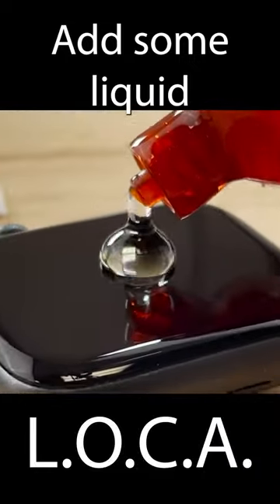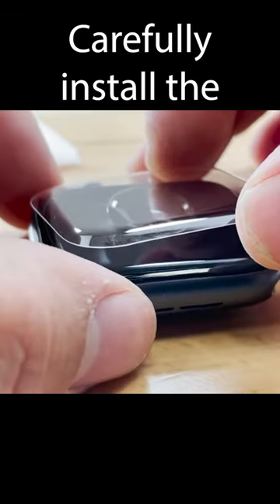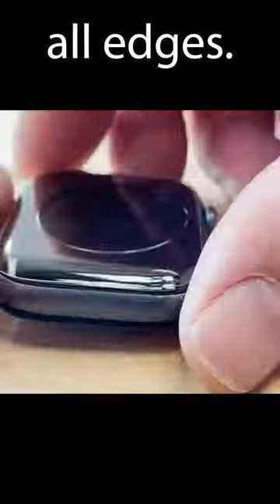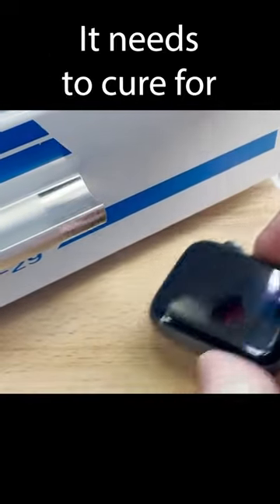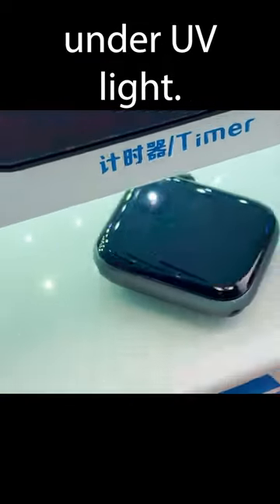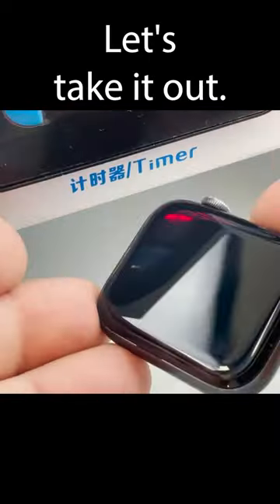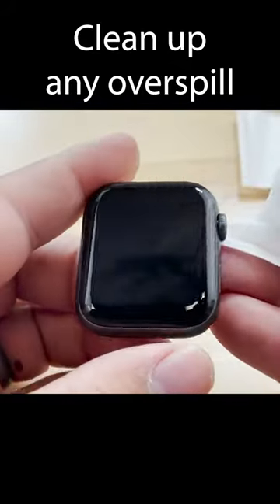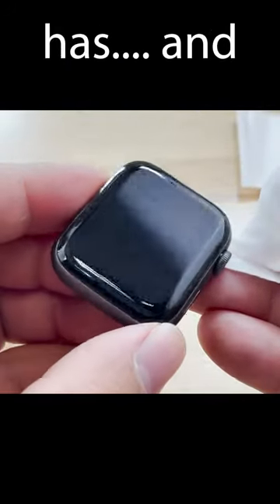🔥 Apple Watch Tempered Glass (how to install)😁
installing a tempered glass on an apple watch that makes it so it doesn't look like it has one.